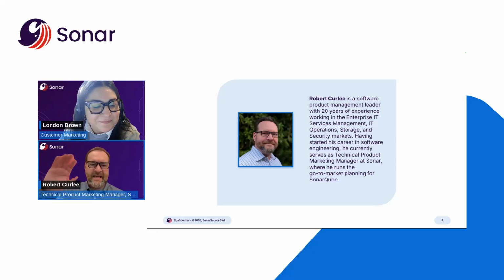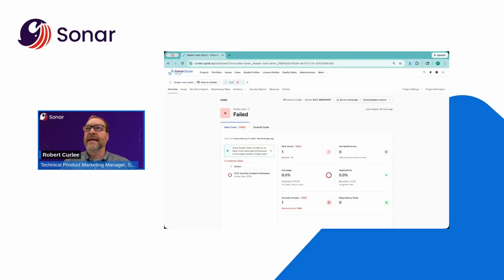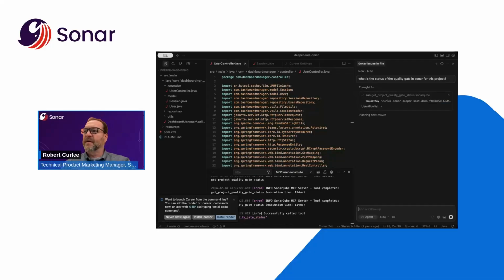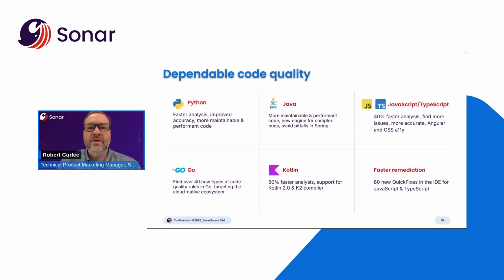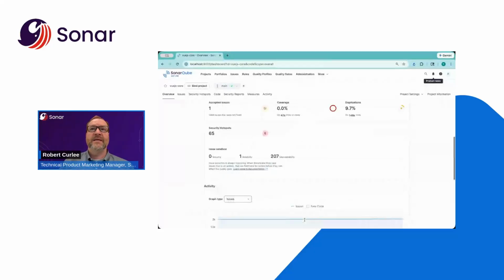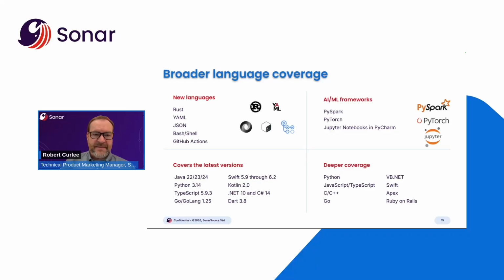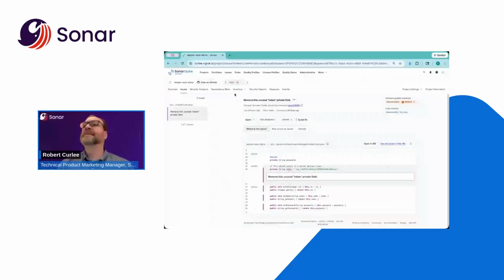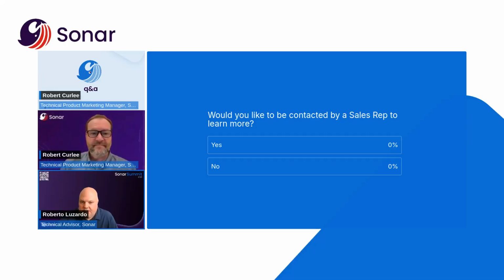Inside the latest SonarQube Server 2026 1 LTA release our most significant ever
As AI accelerates code production at an explosive rate, it has created a verification bottleneck and a profound trust gap. 96% of developers mistrust the accuracy of AI-generated code. Our latest, 2026.1 LTA release establishes SonarQube as the non-negotiable verification layer for the modern AI-driven SDLC where code is being written by Agents and AI native IDEs such as Claude Code, Cursor, Windsurf, and Gemini. By unifying comprehensive code quality analysis, SAST, secrets detection, IaC scanning, mobile application security, and SCA (CVE detection, SBOM, license management, malware detection) into a single platform, SonarQube delivers the objective standards needed to bridge the AI trust gap.

Inside this release you’ll find:
-Enhanced code security
-Improved code quality and maintainability
-Expanded compliance and standards
-Broader language coverage
-AI (vibe, then verify)
-DevOps and AI native integrations
-Enterprise level operations